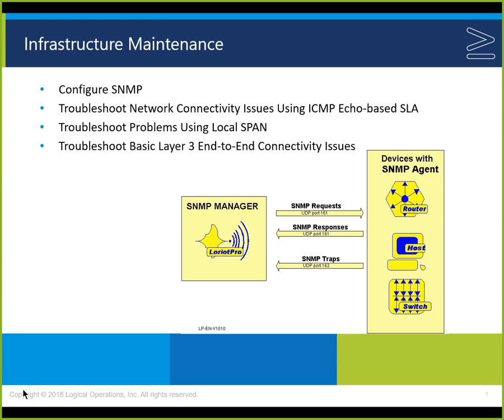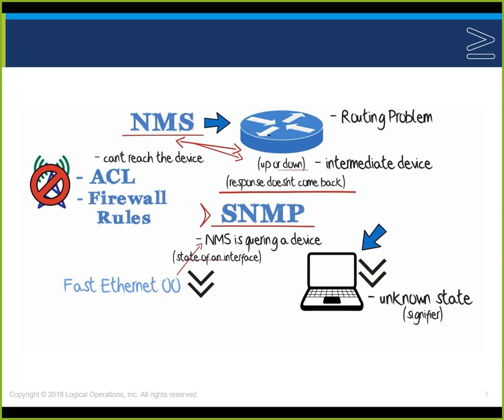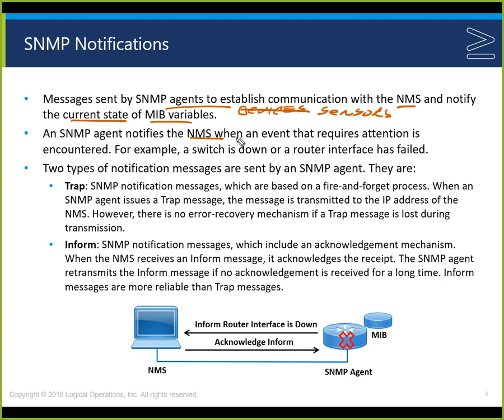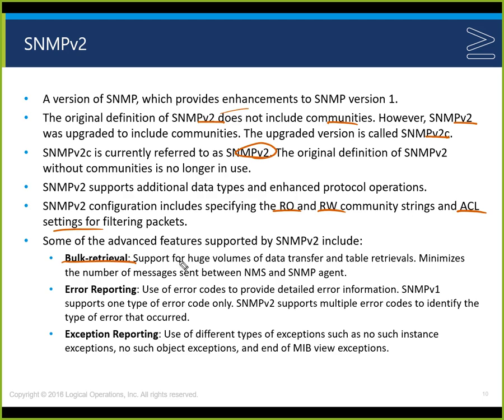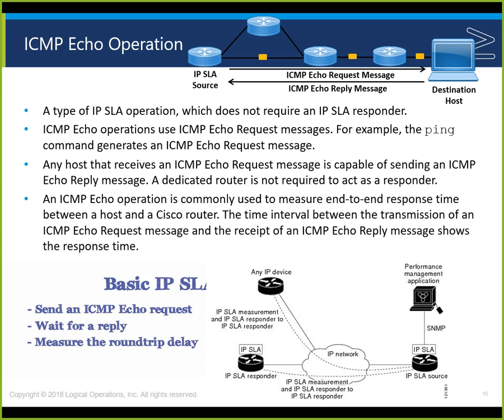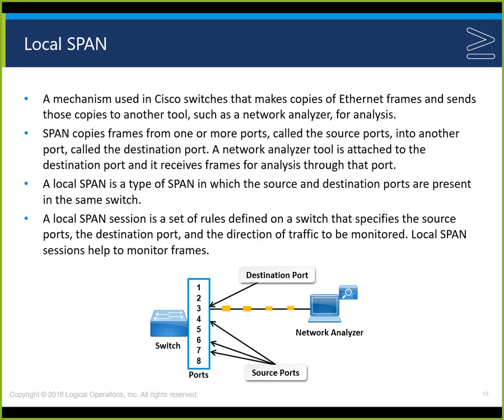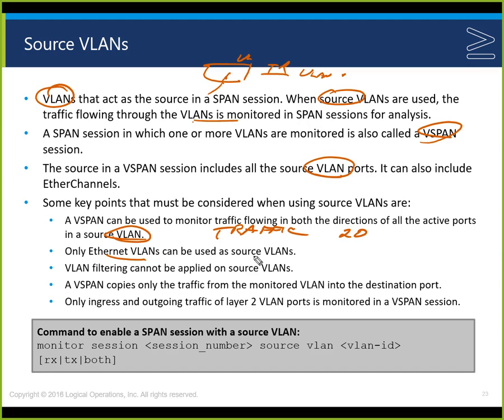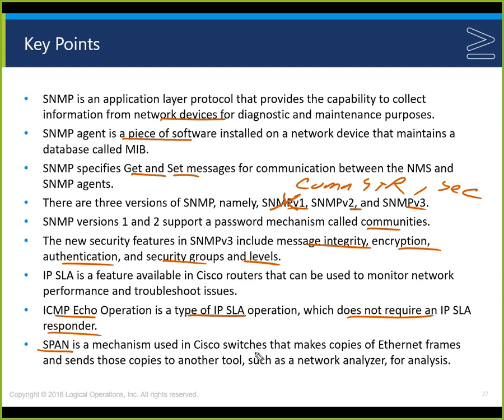Infrasturcture Maint SNMP